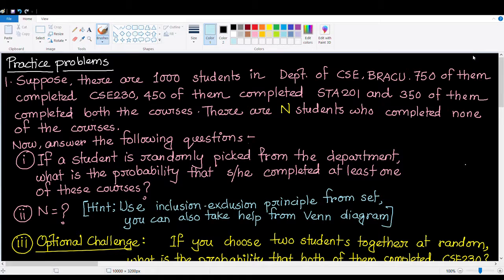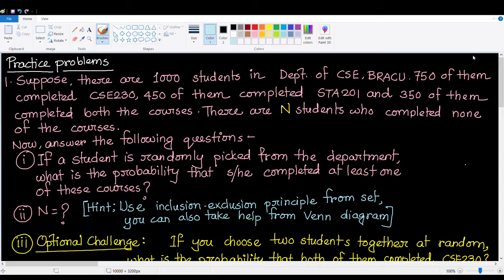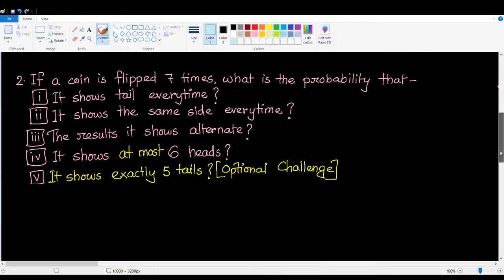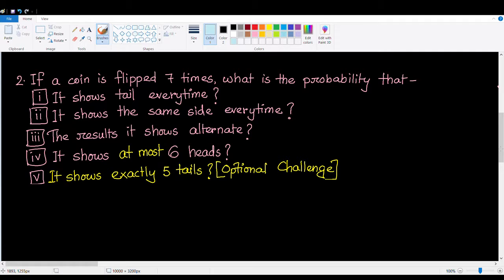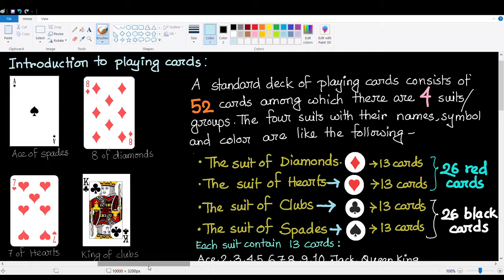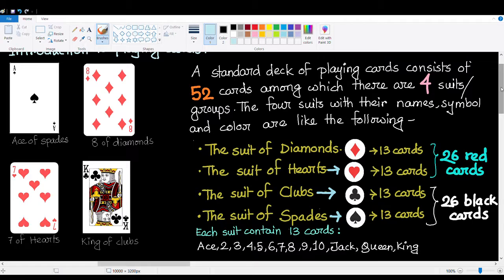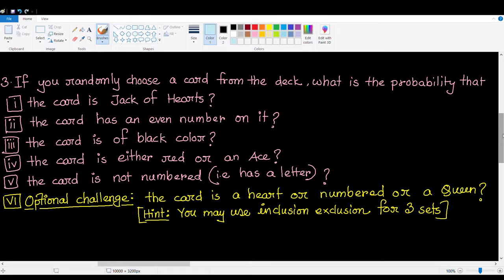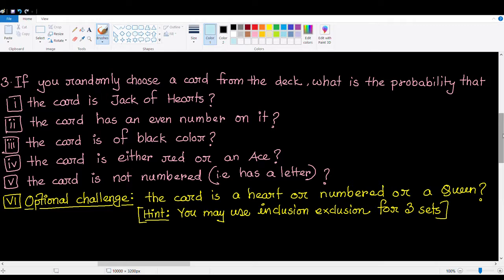CSE230: Lecture 06 - Do It Yourself & Introduction to Cards: Part 3 (TSM)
BRAC University

Language:  English
Topics Covered:
-Exercise Problems with Hints
-Knowing Cards

Lecturer - Mirza MD. Tanjim Shorif Muggdho (TSM/SMU)